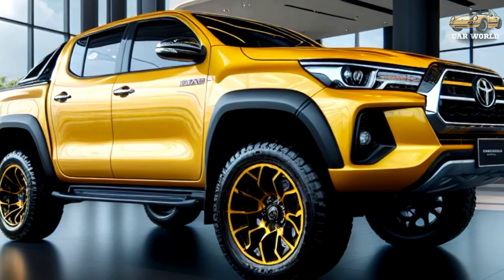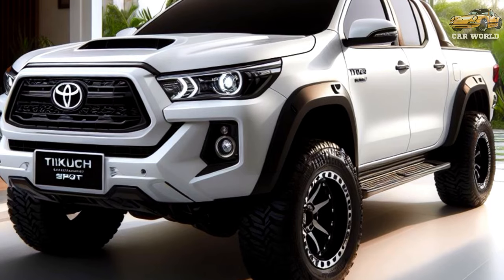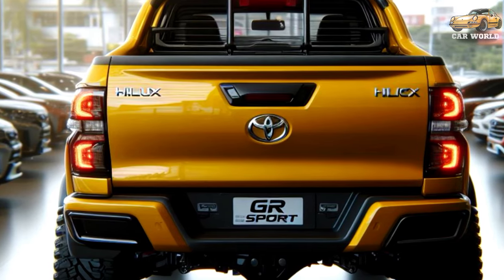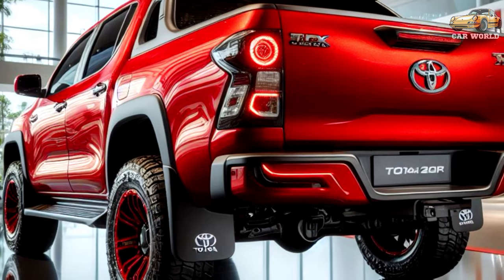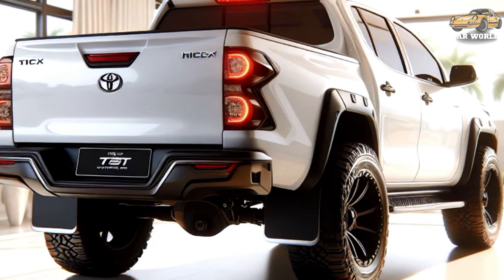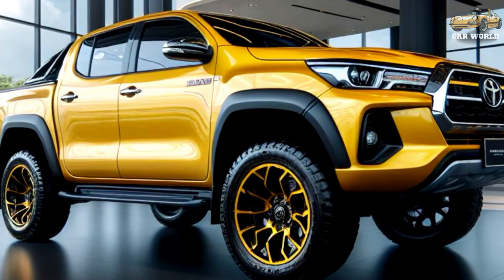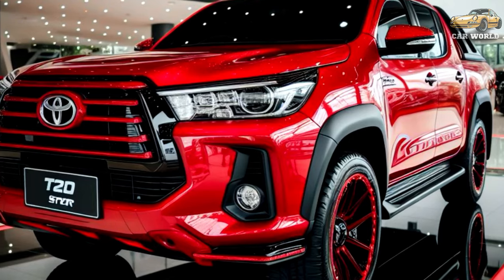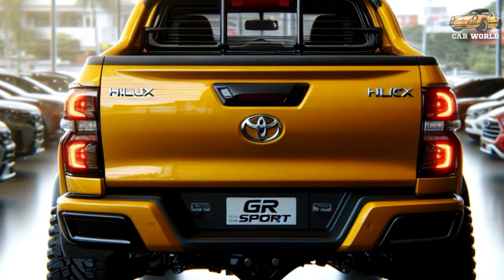NEW LEGENDARY 2025 TOYOTA HİLUX GR SPORT PİCKUP IS NOW HERE ! 😎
Get ready to rev up your excitement with the 2025 Toyota Hilux GR Sport! 🚗

Dive into the future of rugged performance and sleek design with our comprehensive review of the 2025 Toyota Hilux.

Discover how Toyota's legendary reliability meets cutting-edge innovation in the Toyota Hilux GR Sport 2025 edition. From its powerful engine to its advanced features, we'll take you on a journey through every aspect of this next-generation pickup truck.

Whether you're hitting the trails or cruising through the city, the 2025 Toyota Hilux GR Sport is engineered to elevate your driving experience to new heights.

Don't miss out on the ultimate blend of power, style, and versatility – watch our review now!